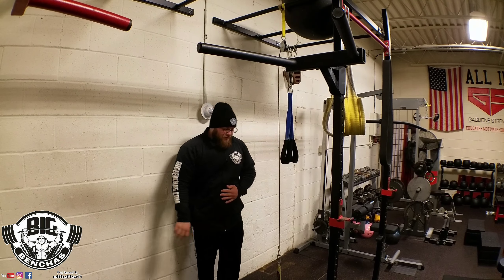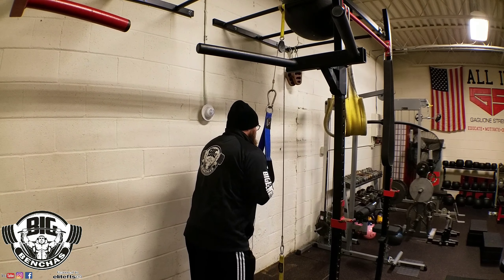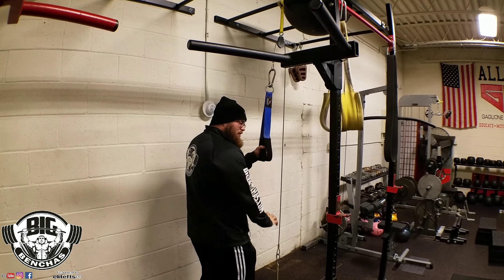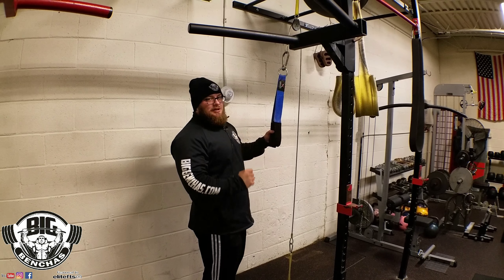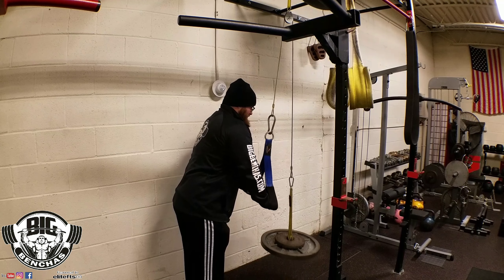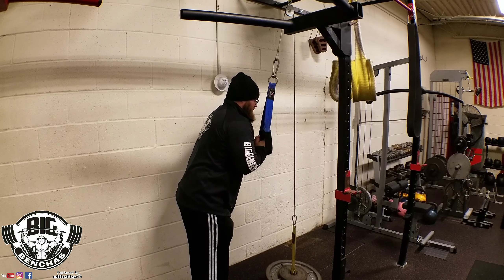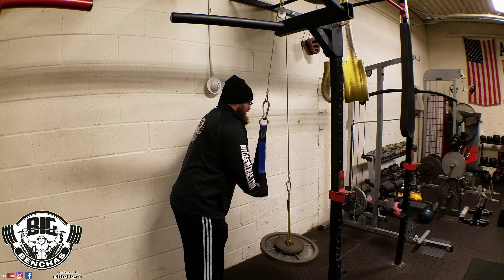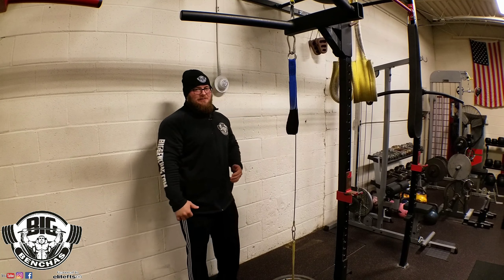Next Level Tricep Training!